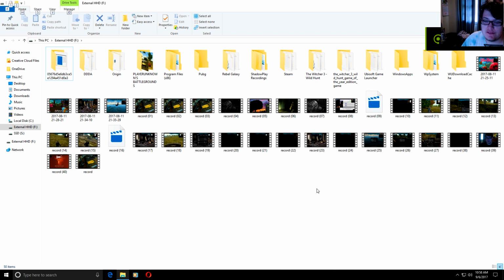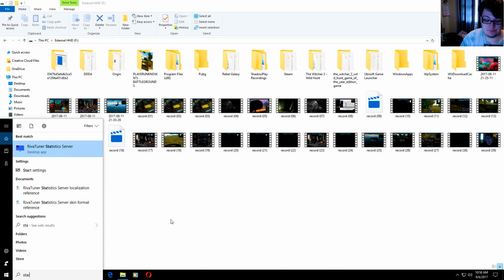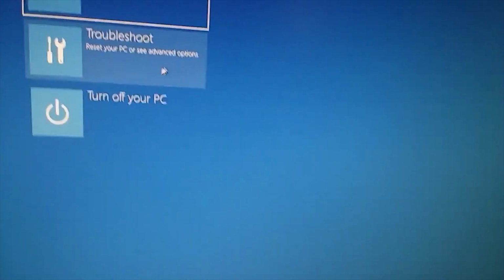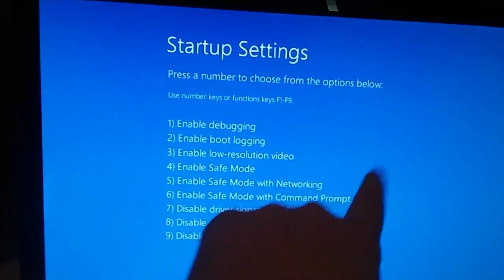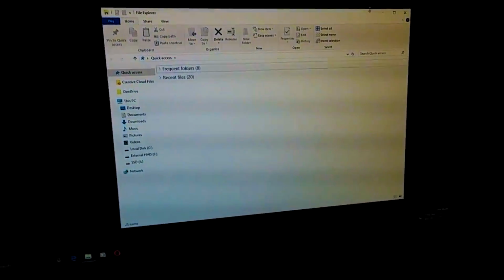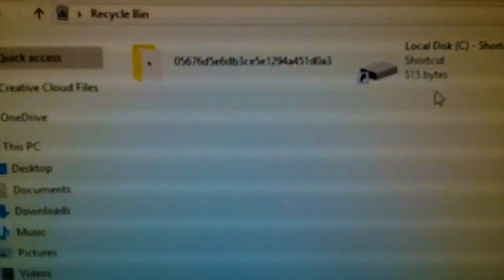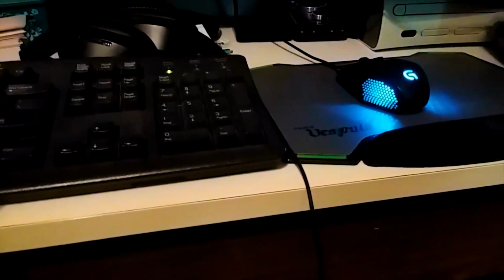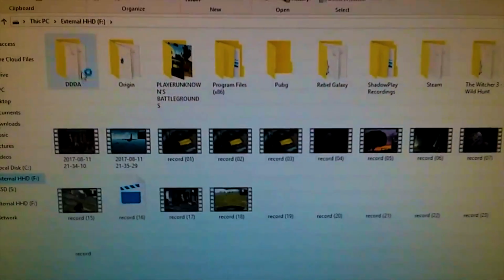You need Administrator Permission To Delete This Folder *FIX*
In the video i show you one of the many methods that is a temp fix for files that may says they need admin permission to be deleted this video may not work for everyone but might help some
to delete it. if this helped hit like so more people find out. this has also been a confirmed way to remove Santivirus

►Wanna Apply For a Partnership? Choose Freedom!